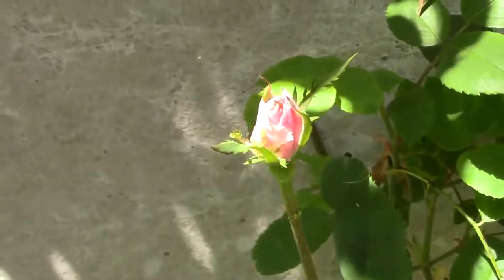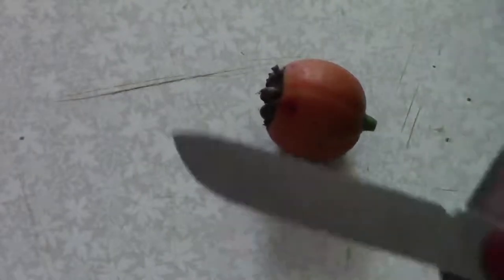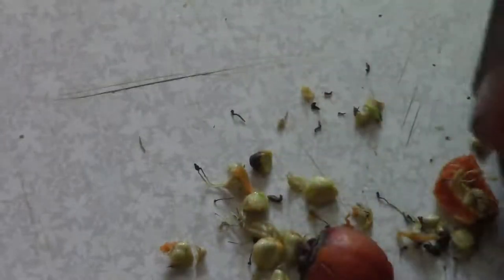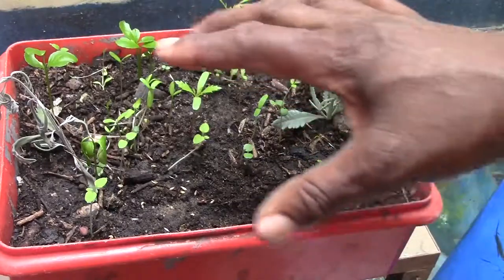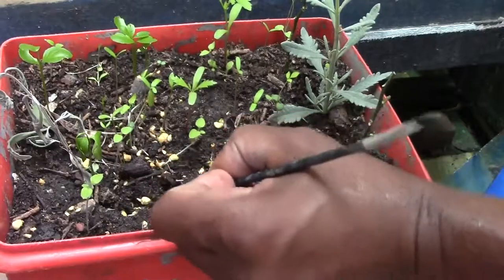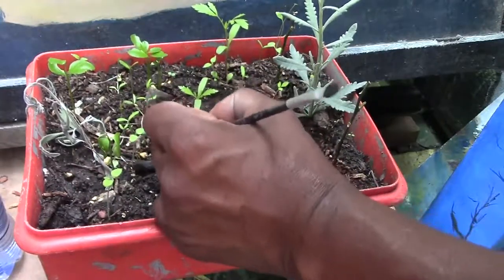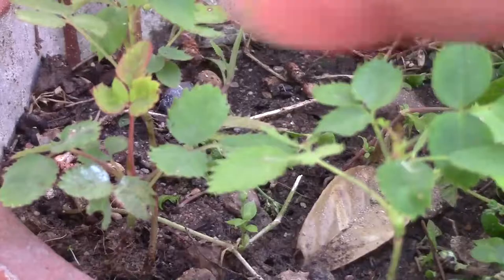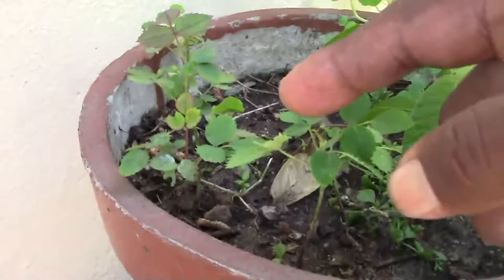The Best Way To Plant Rose Seeds watch the hole tutorial step by step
I make sure i give you all the steps in the book how to plant rose seed . This is the best way how to do it. This is short and now it is time to watch the video and plant your own roses.